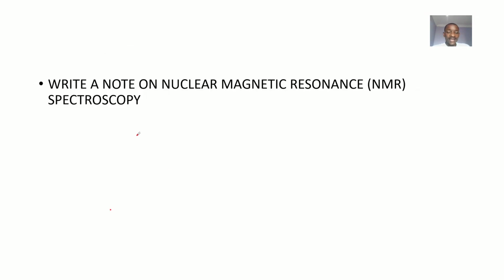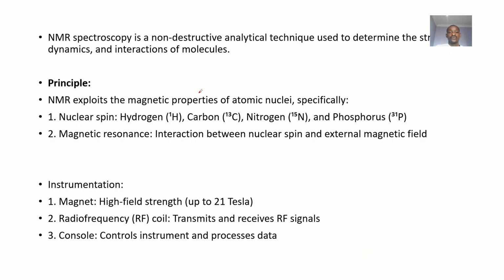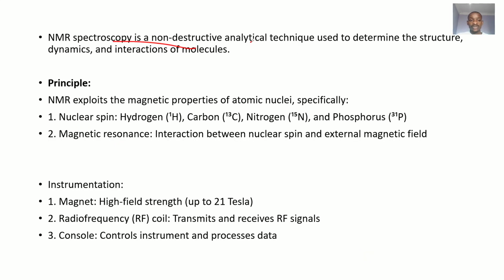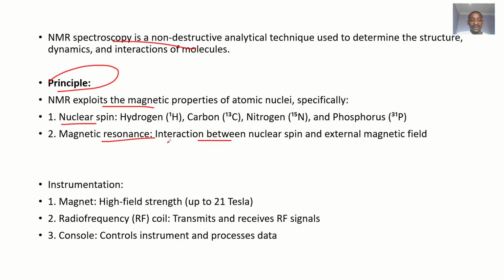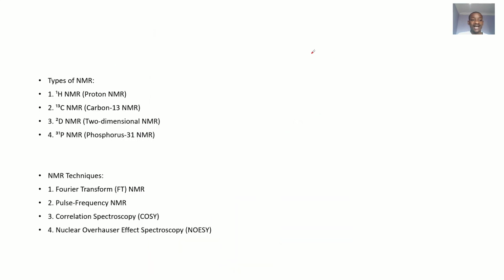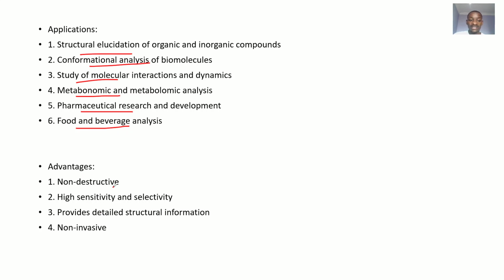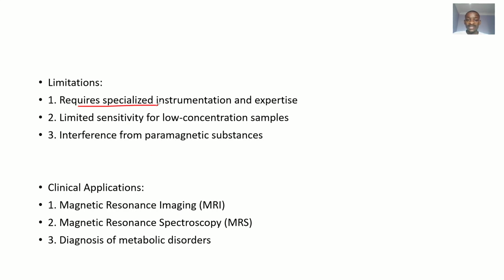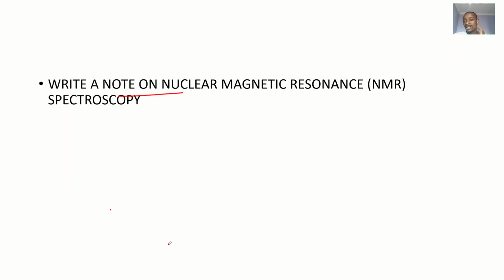Nuclear Magnetic Resonance NMR Spectroscopy ; Principle, instrumentation, Uses, Benefits, Clinical a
Nuclear Magnetic Resonance (NMR) Spectroscopy:

Principle:

NMR spectroscopy is based on the interaction between atomic nuclei and magnetic fields.

Theory:

1. Nuclear spin: Atomic nuclei possess spin angular momentum.
2. Magnetic field: Applied external magnetic field interacts with nuclear spin.
3. Resonance: Nuclei absorb and emit electromagnetic radiation at specific frequencies.

Types of NMR:

1. 1D NMR: One-dimensional spectroscopy (e.g., 1H, 13C)
2. 2D NMR: Two-dimensional spectroscopy (e.g., COSY, NOESY)
3. 3D NMR: Three-dimensional spectroscopy

NMR Techniques:

1. Fourier Transform (FT) NMR
2. Pulse-Frequency NMR
3. Solid-State NMR
4. Liquid-State NMR
5. Magnetic Resonance Imaging (MRI)

Applications:

1. Structural elucidation of organic molecules
2. Protein structure determination
3. Study of protein-ligand interactions
4. Metabonomics and metabolomics
5. Pharmaceutical analysis
6. Food analysis
7. Forensic analysis

NMR Active Nuclei:

1. Hydrogen-1 (1H)
2. Carbon-13 (13C)
3. Nitrogen-15 (15N)
4. Phosphorus-31 (31P)
5. Fluorine-19 (19F)

NMR Instruments:

1. Spectrometer
2. Magnet
3. Probe
4. Console
5. Software

Parameters:

1. Chemical shift (δ)
2. Coupling constant (J)
3. Signal intensity
4. Signal width
5. Relaxation time (T1, T2)

Advantages:

1. Non-destructive
2. High sensitivity
3. High resolution
4. Structural information
5. Dynamic information

Limitations:

1. Cost
2. Complexity
3. Sample preparation
4. Sensitivity to impurities
5. Interpretation requirements